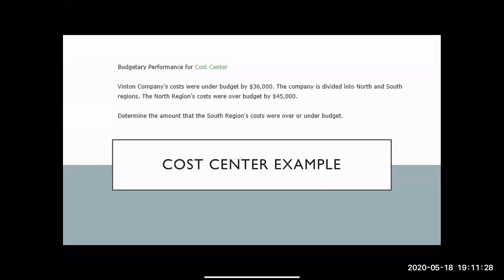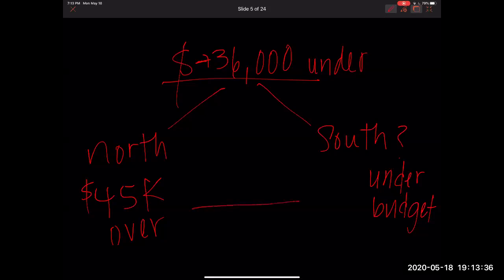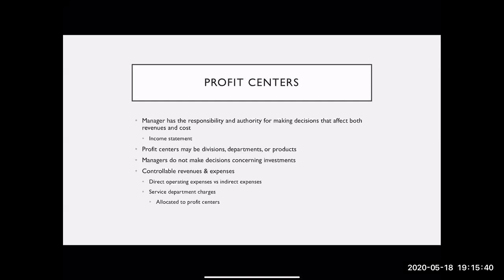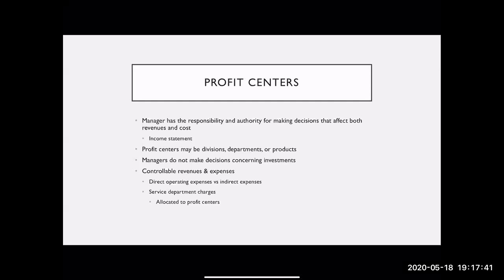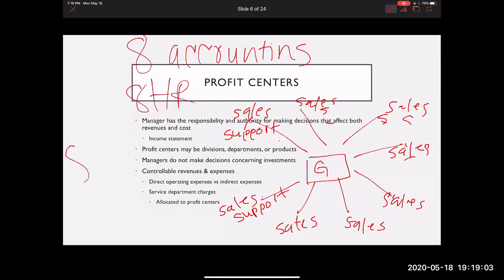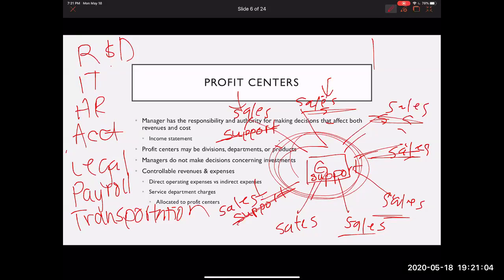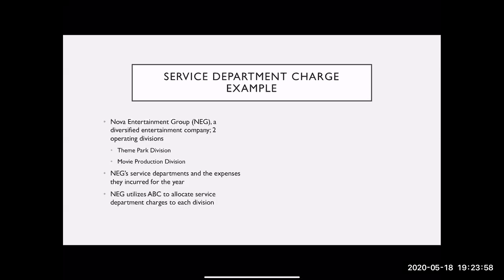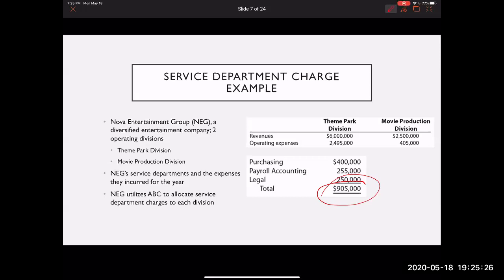Chapter 9: Evaluating Decentralized Operations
Profit Centers + Service Department Charges